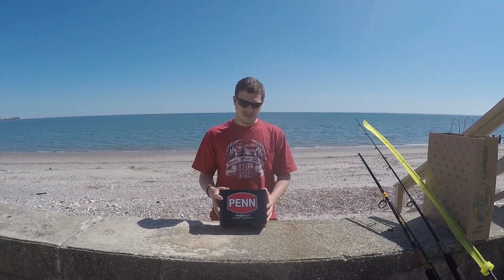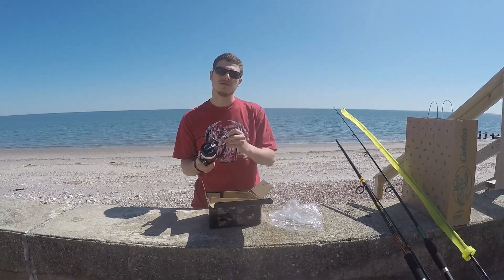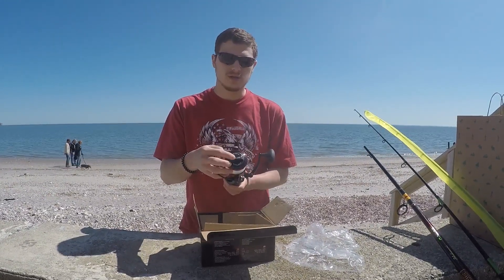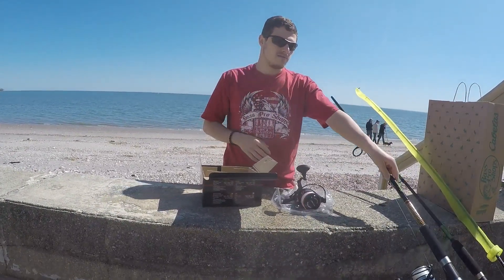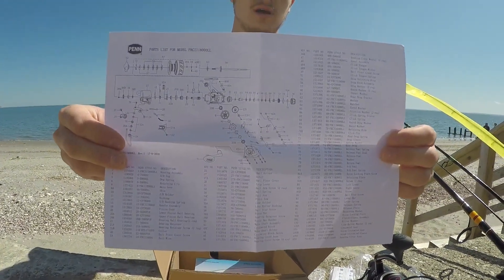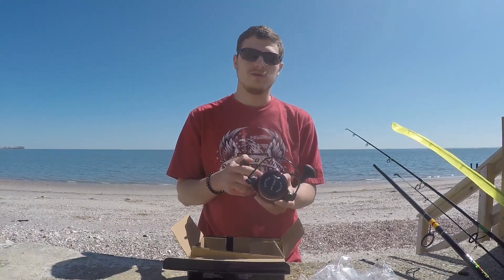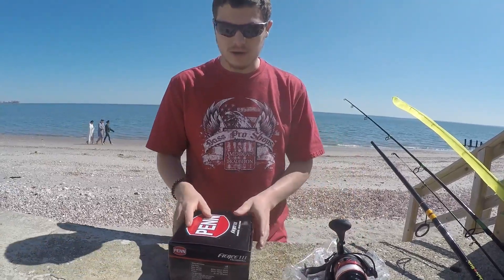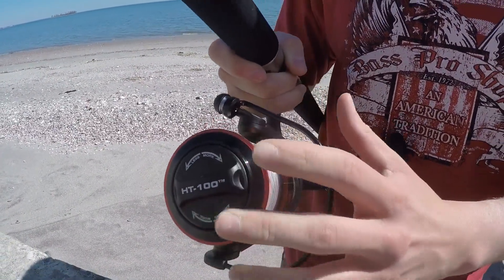Penn Fierce 3 8000LL UNBOXING!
Just an unboxing and quick overview of the new Penn fierce 3 live liner in the 8000 size. Will eventually do a follow up/long term review.